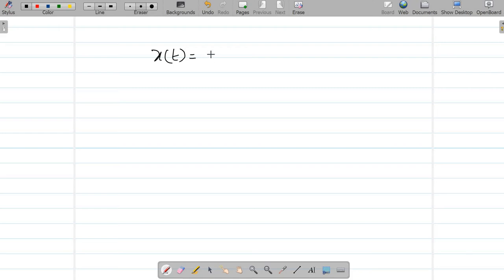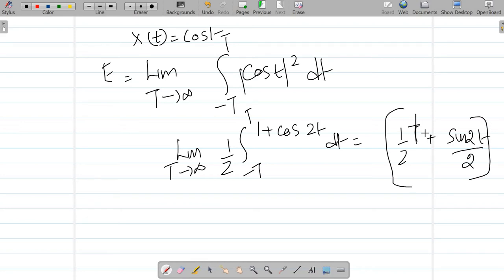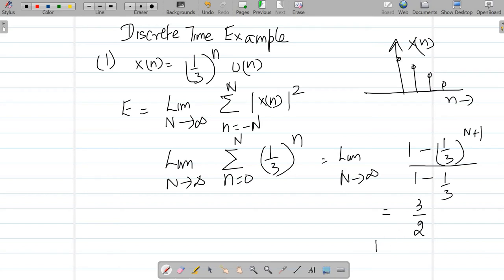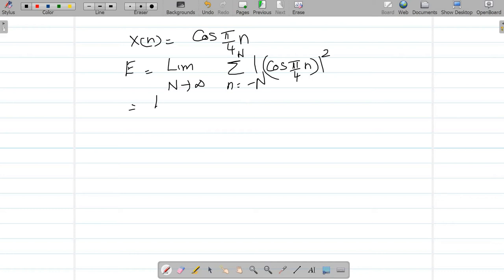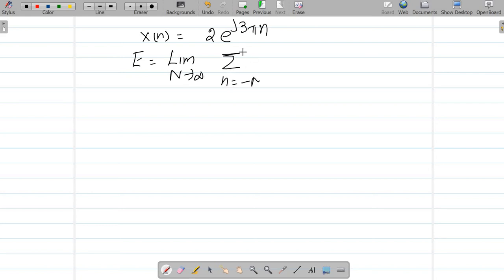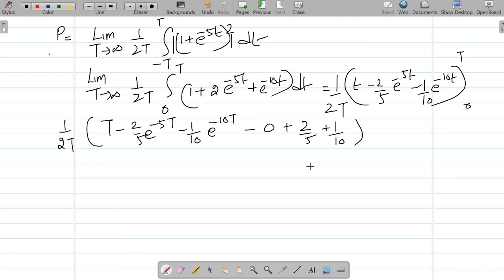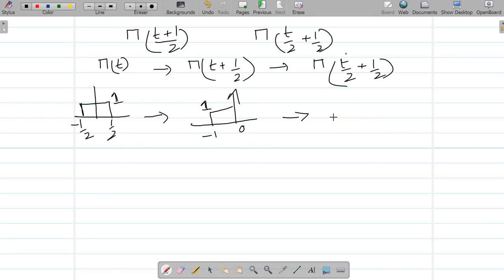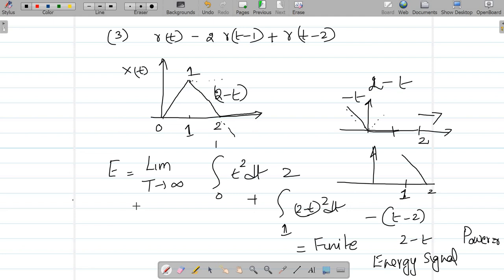Signals & Systems Energy and Power signals contd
Energy Power Signals Discussion continued from previous video